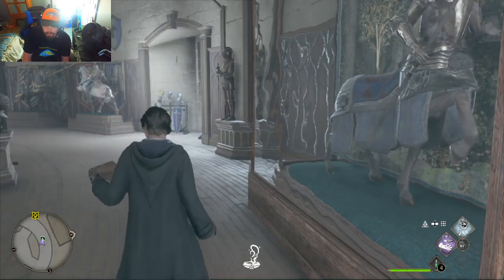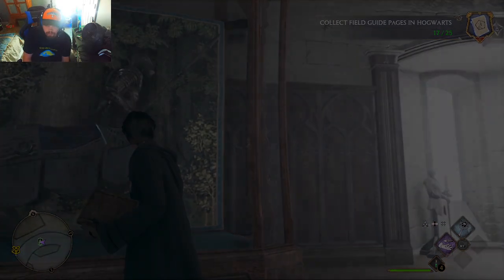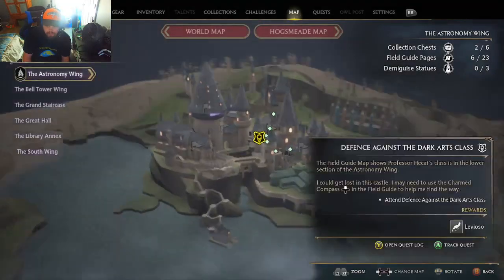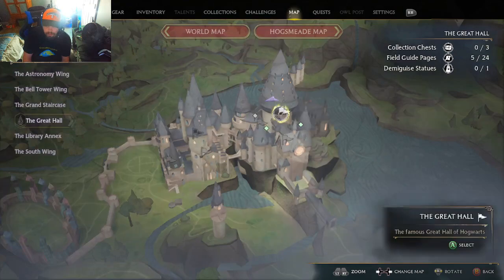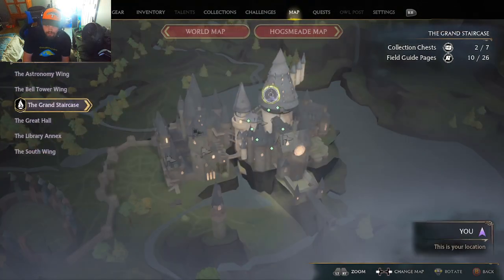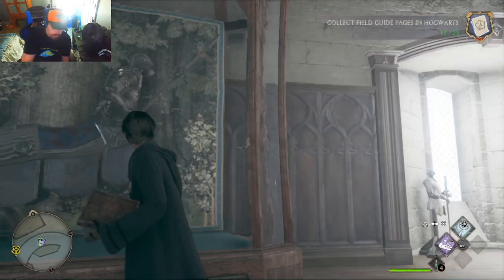Hogwarts Legacy Centaur Armour Location